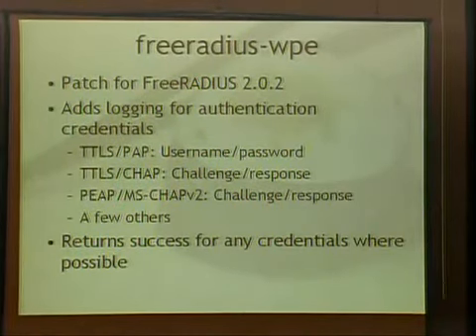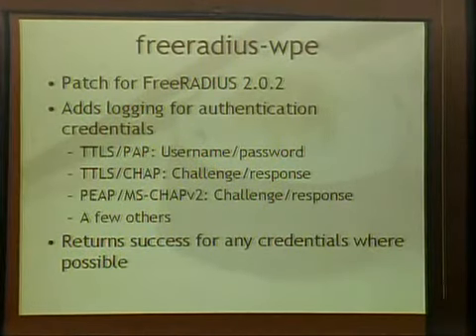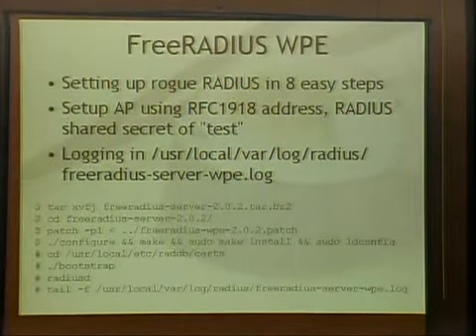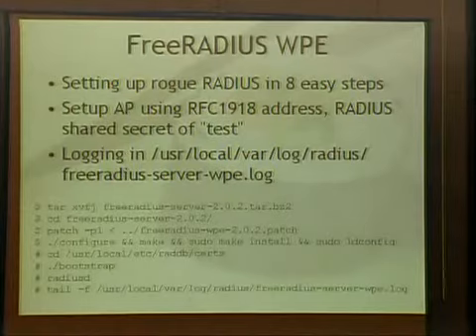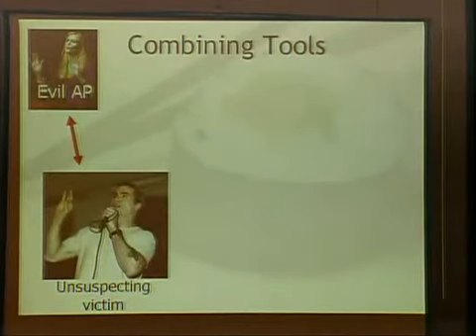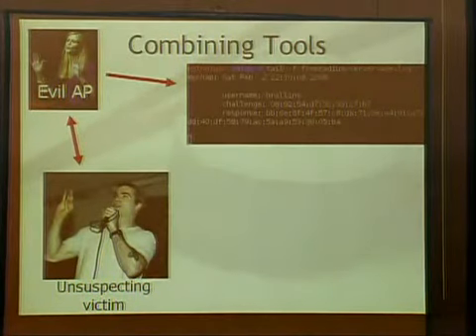PEAP Pwned Extensible Authentication Protocol 3/5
Speakers: Josh Wright and Brad Antoniewicz clip 3/5